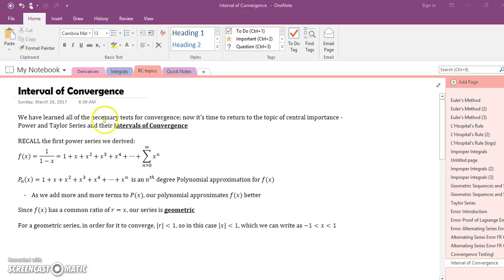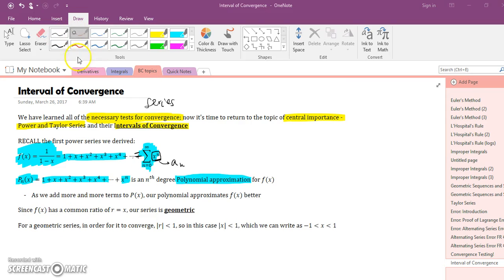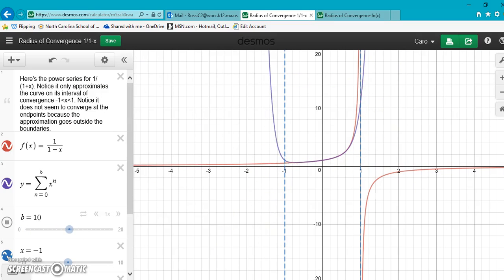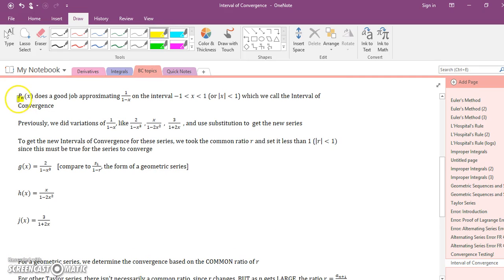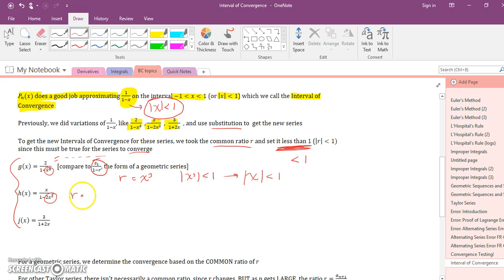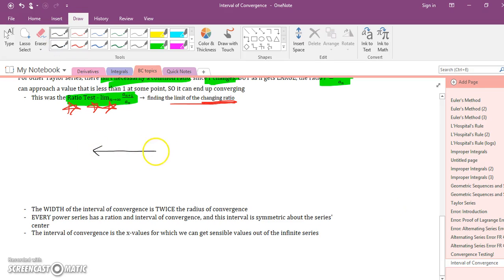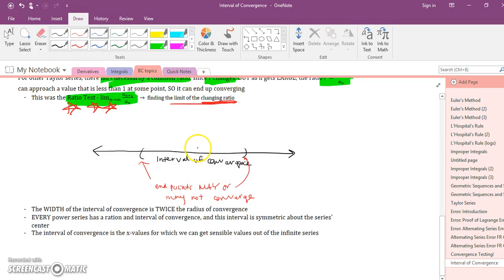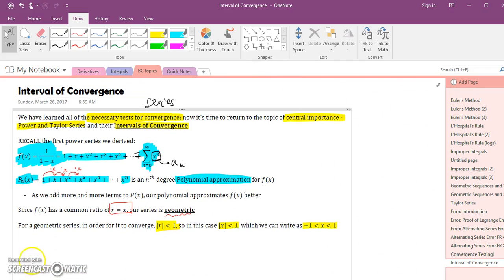Interval of Convergence Introduction